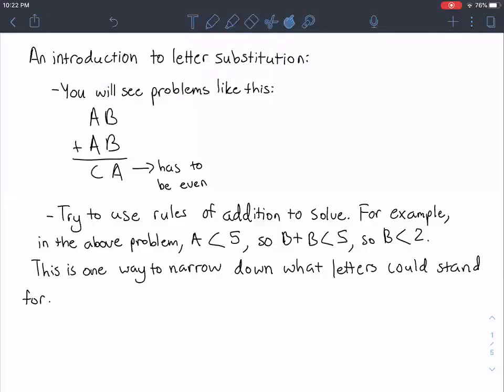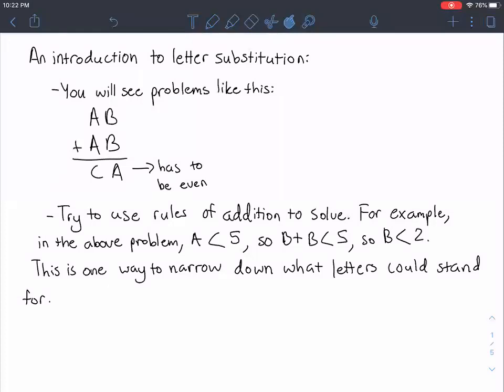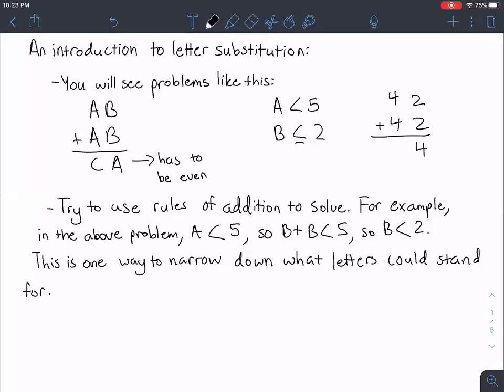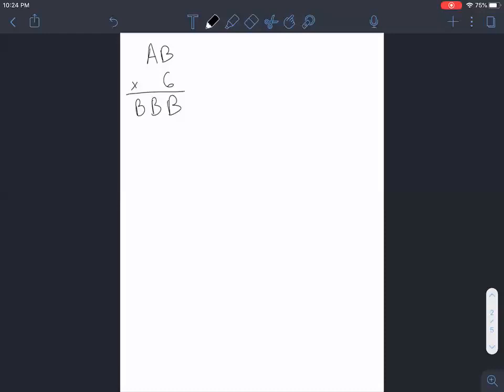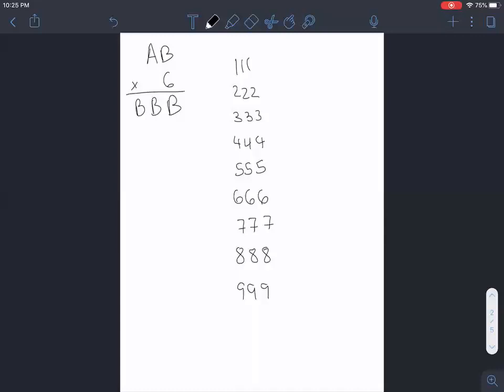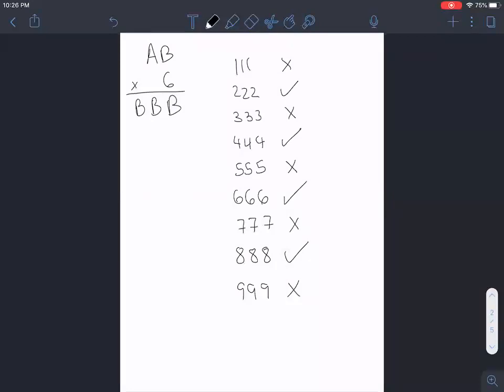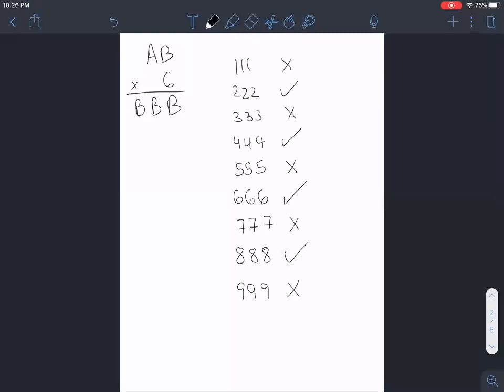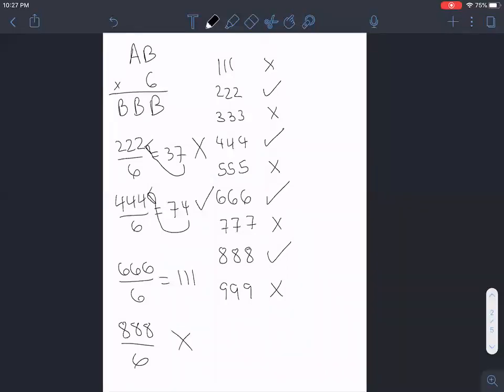Patterns - Introduction to Letter Substitution